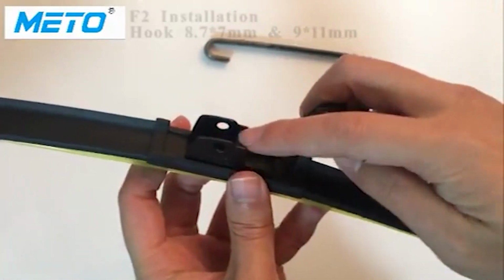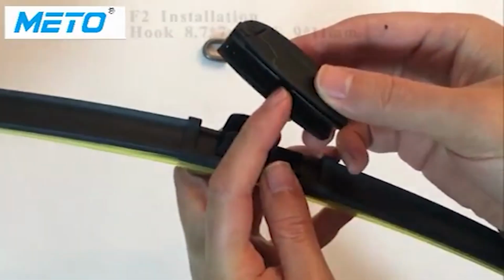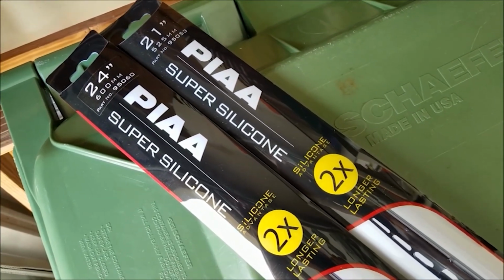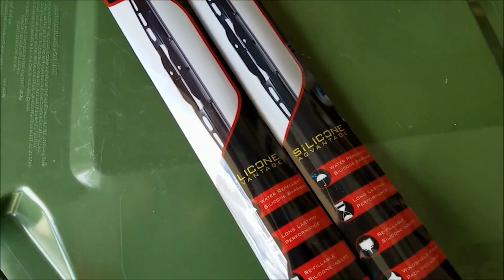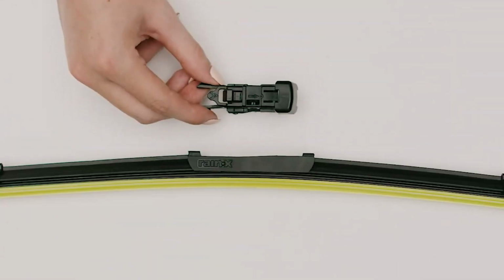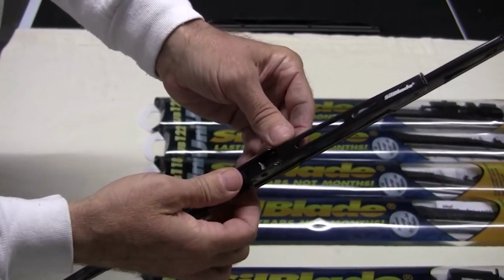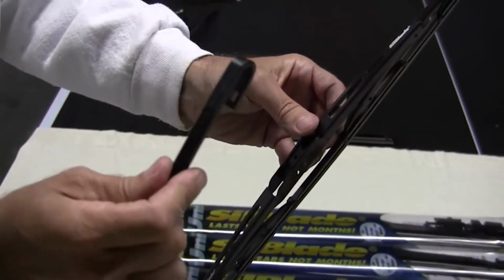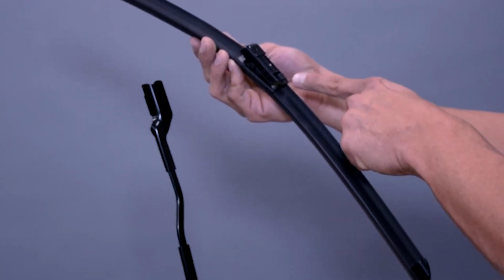Best Silicone Windshield Wiper Blades 2022 - Top 5 Silicone Windshield Wiper Blades Review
Here are the links to the Top 5 Silicone Windshield Wiper Blades reviewed in this video.

1. Michelin Endurance XT
2. Silblade Premium
3. Rain-X Silicone Endura
4. PIAA Super Silicone
5. Meto T6 Silicone Windshield Wiper Blades

Are you looking for the Best Silicone Windshield Wiper Blades 2022?

In this video we show you the Best Silicone Windshield Wiper Blades 2022. The list of the products picked are based on our research and opinion depending on various factors such as quality, brand, and price etc. For your convenience we have also placed Amazon product links above for each product.

Chapters:
0:00 – Introduction
0:30 – Meto T6 Silicone Windshield Wiper Blades
1:16 – PIAA Super Silicone
2:21– Rain-X Silicone Endura
3:24 – Silblade Premium
4:33 – Michelin Endurance XT

Portions of footage found in this video may not be original content produced by the Top Car Gear team. Some portions of footage of products were gathered from multiple sources including,  fellow creators, manufactures, and various other sources.